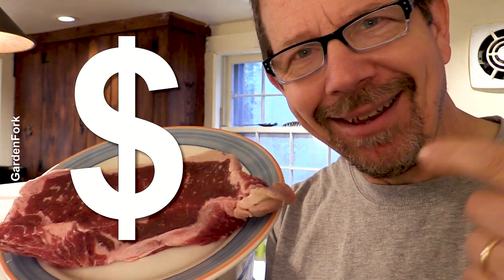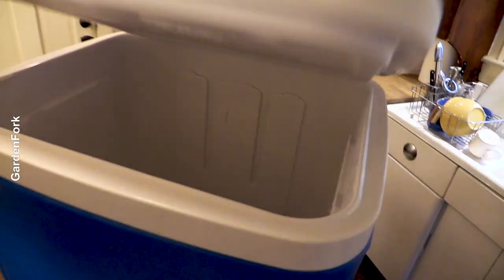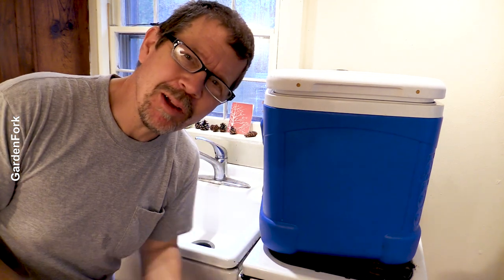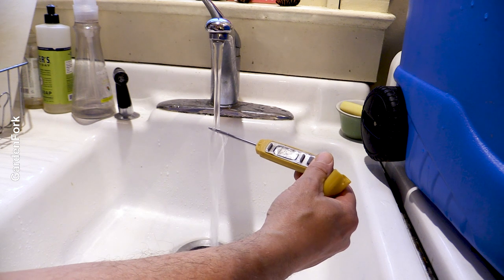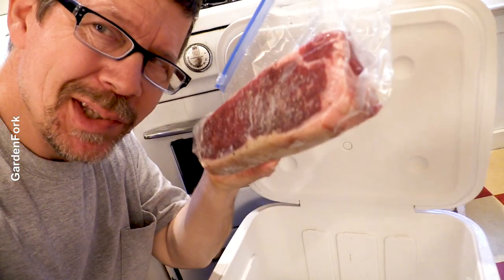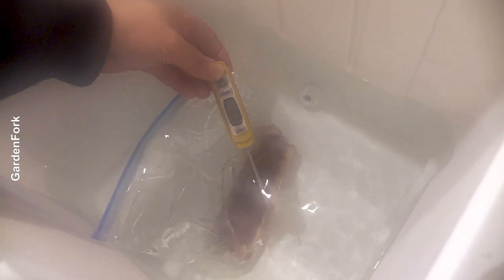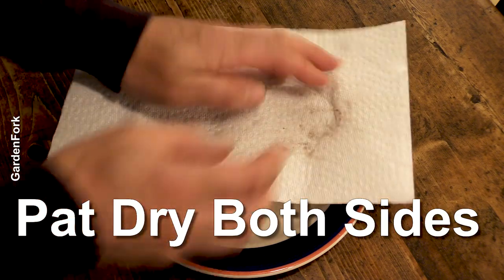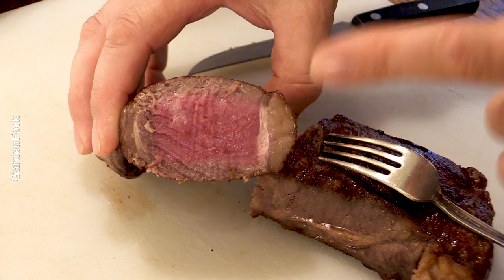Free Sous Vide Machine That Cooks Amazing Steak: The Beer Cooler.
Learn how to cook steak with a cheap sous vide machine, the beer cooler. Sous vide steak cooked in a cooler is the just as good as those expensive machines. The beer cooler method holds meat at a steady medium rare for over an hour, no power needed.

I learned about beer cooler sou vide from Kenji Lopez Alt of Serious Eats, so a big thank you to him. The ice cooler method works well for meats that need to be about 130F, I would not suggest it to sous vide foods that need a lower or higher temperature. Be sure to insulate the top lid of the beer cooler with spray foam. Drill two holes into the cooler lid, and fill it. Spray foam gets everywhere, so be careful.